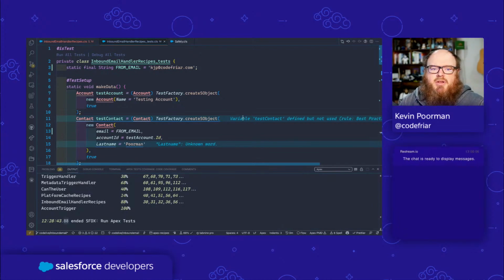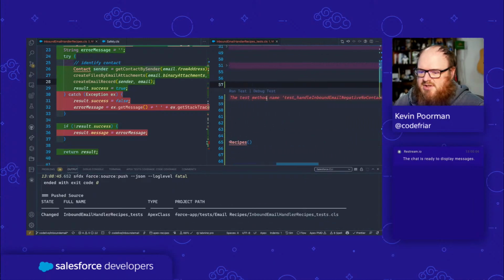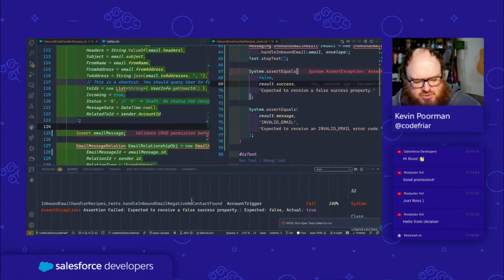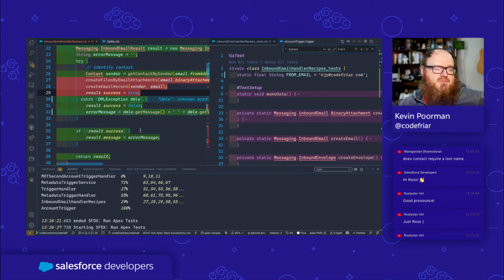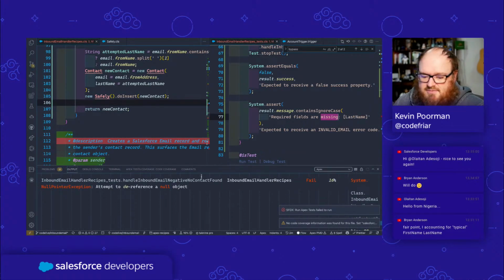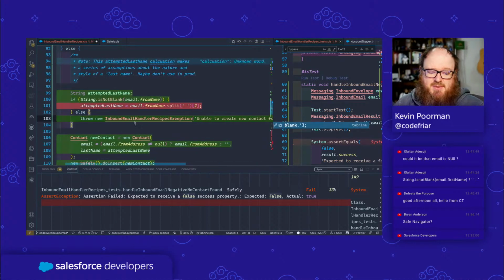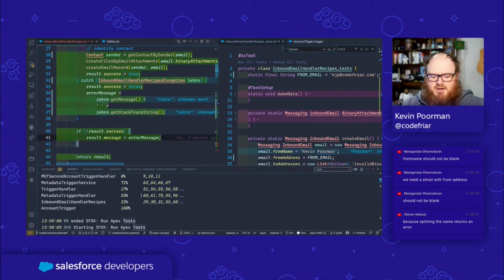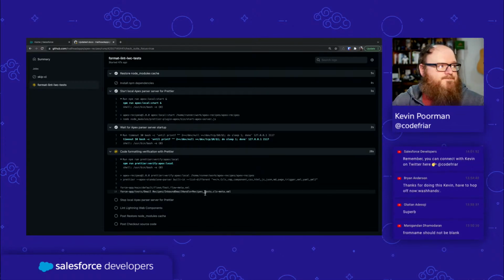Testing Inbound Email Handlers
We worked with inbound email handlers previously, but we never got to finish testing them. Join us for a session on everyone's favorite interface - InboundEmailHandler!